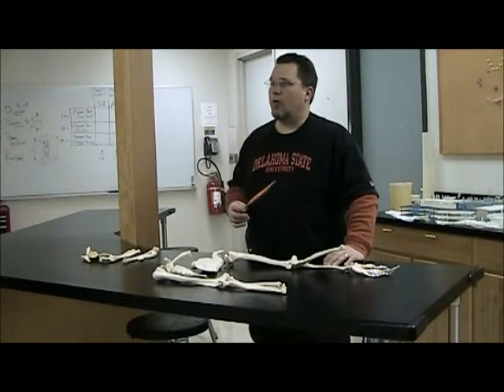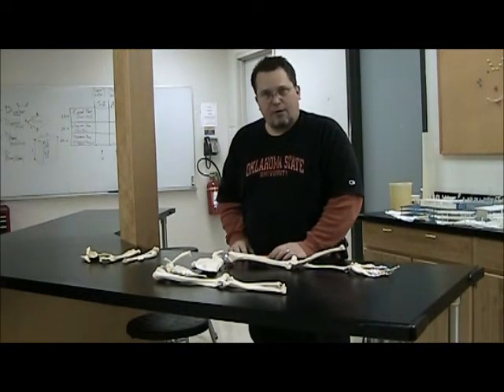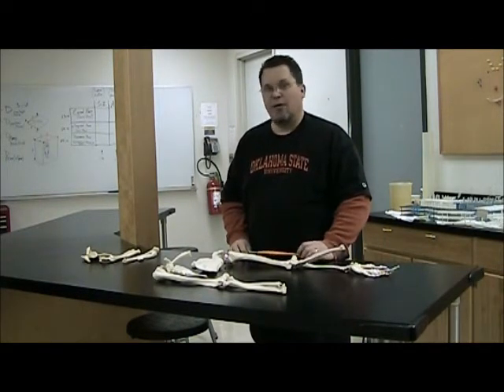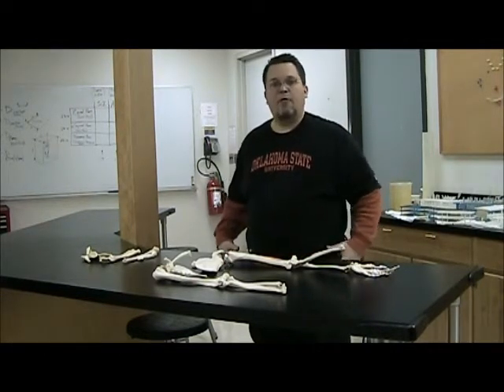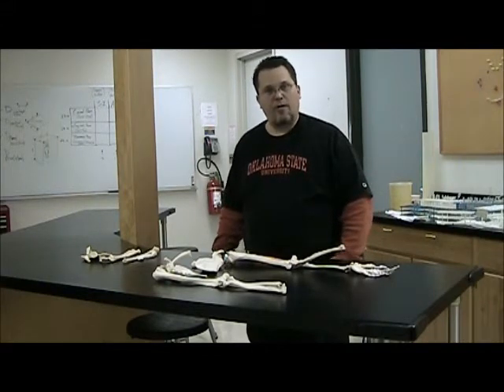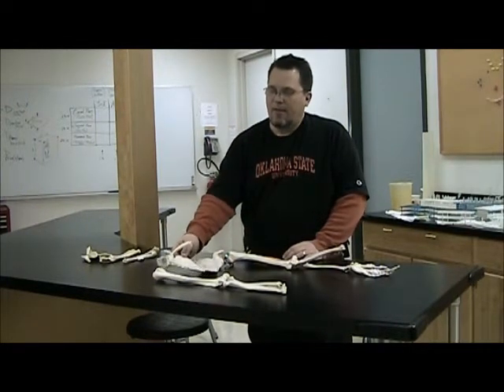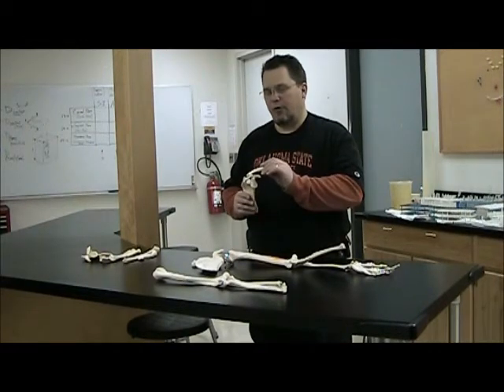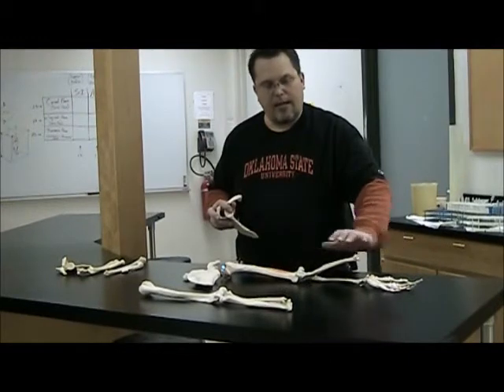Skeleton Review Appendicular Division Upper Extremity Review